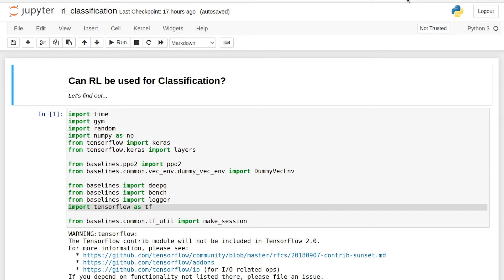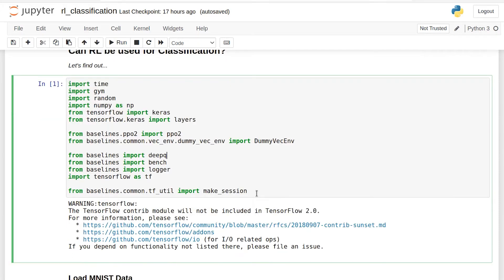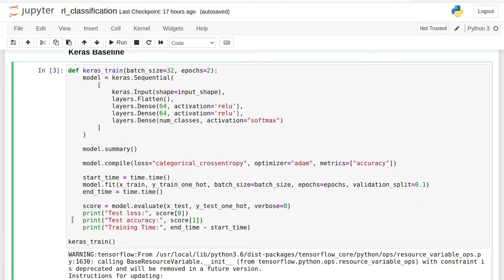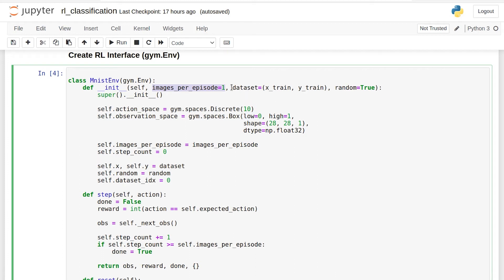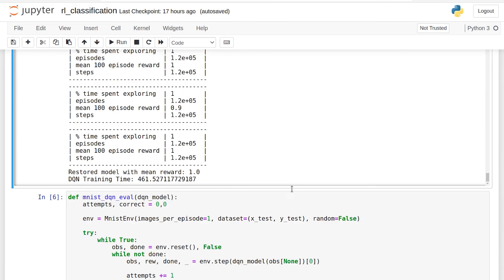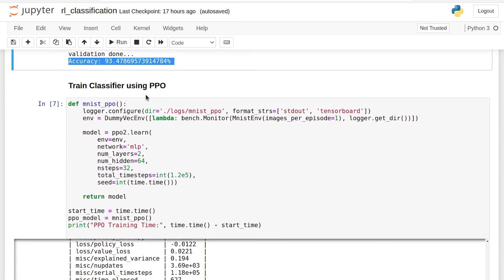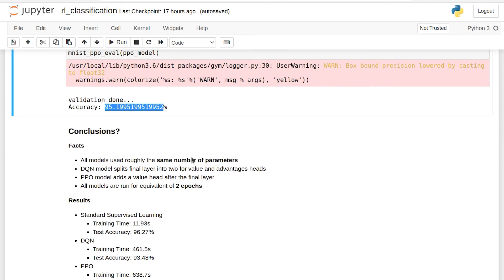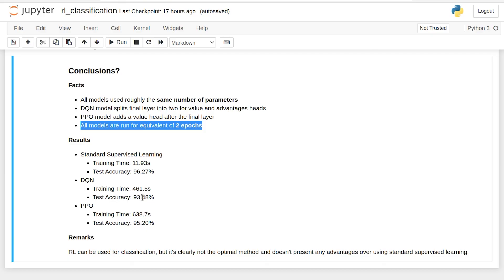Reinforcement Learning For Classification?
High quality, low cost streaming text-to-speech built for real-time chat.

Learn whether or not Reinforcement Learning can be used to train a classifier for problems traditionally solved by supervised learning.

Contents:
0:00 - Intro
0:55 - Experimental Setup
1:31 - Keras Supervised Baseline
2:06 - Gym RL Interface
3:14 - Training DQN
4:36 - Training PPO
5:33 - Conclusions